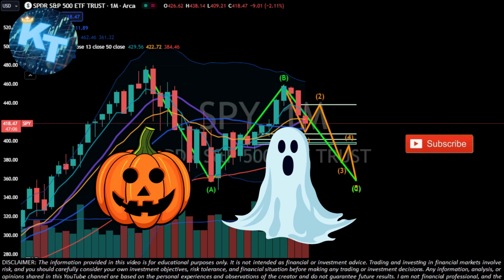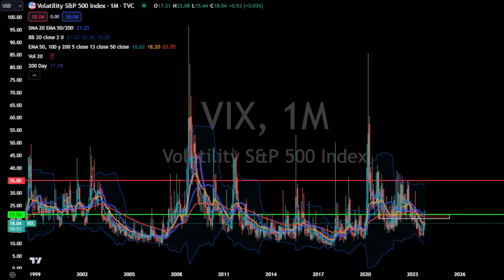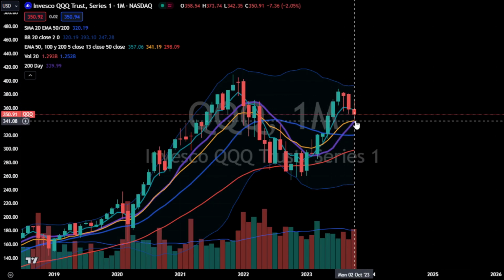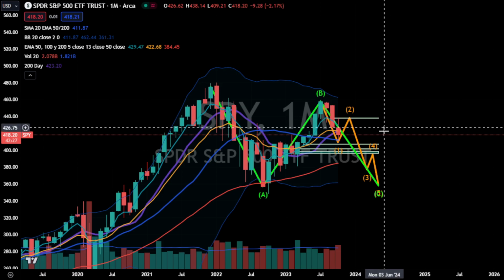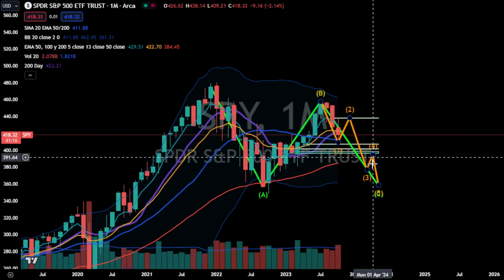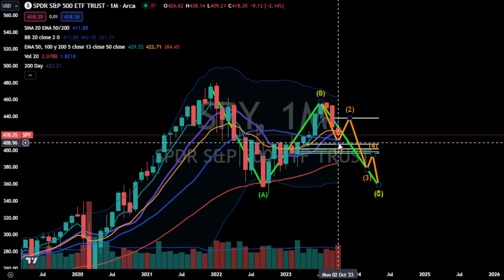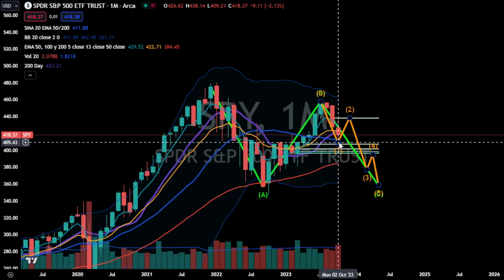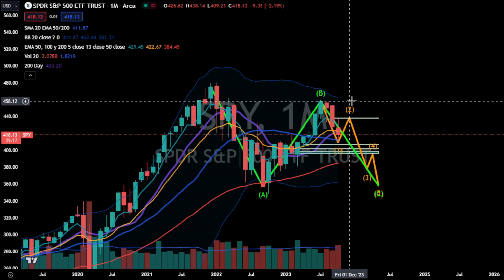Stock Market Monthly Analysis for October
Discord real-time buy/sell signals & feedback on over 50 stocks and indices (see below)

On this channel we alert trading stock signals on over 50 indices & stocks both entries and exits!

Here are the equites that the algorithm tracks:
Leveraged Index ETFs: SPXL, SPXS, TNA, TQQQ, UDOW
Other Leveraged ETFs: ERX, FAS, HIBL, NAIL, SOXL
BIG Tech: AAPL, AMD, CRWD, GOOG, MSFT, META, NFLX, NOW, NVDA, PLTR, ZS
Growth Equites: ARKF, ARKK, DDOG, DKNG, HACK, IONQ, MDB, MUSA, SHOP, SMCI, SMH, TEAM
Financial Services: CME, GS, MS
Consumer Discretionary: AMZN, NKE, HD, , RCL, TJX, TSLA
Industrials: AME, CAT, WAB
Staples: COST, PEP, PG
Healthcare: ISRG, LLY, VRTX

If you're looking to learn more about how I'm trading and what my current market predictions are, then this is the video for you.

Using technical analysis, I explain how bearish signals actually create a unique opportunity to buy into market bounces in order to profit by trading.

I provide market trend analysis and swing trade setups that I trade, so you can watch me manage the trade on both the entries and the exits!

When I trade 3x bear/bull ETFs, I use a disciplined ETF swing trade strategy with clear take profits and stop losses. This no doubt is one of the best trend trading strategies! I utilize swing trading indicators for those professionals that want to swing trade and set it and forget it taking profits with a rule based trading system.